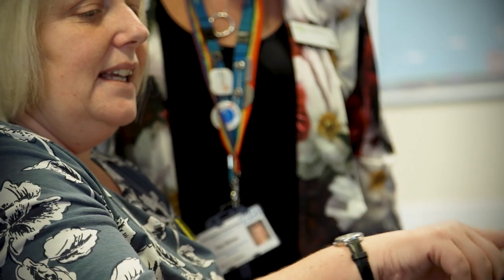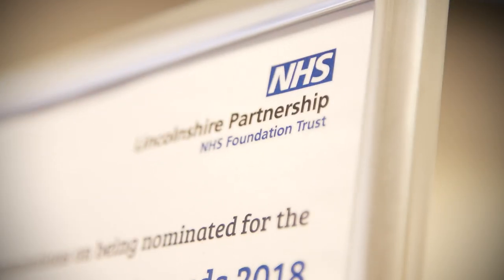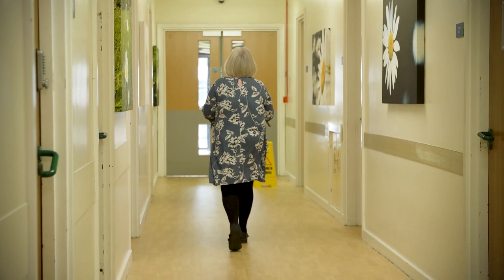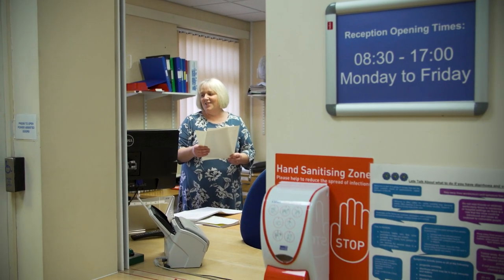Developing teams at Lincolnshire Partnership NHS Foundation Trust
Skills Training UK has supported Lincolnshire Partnership NHS Foundation Trust to create a culture of Continuous Quality Improvement with tailored Apprenticeship programmes designed to upskill NHS teams.